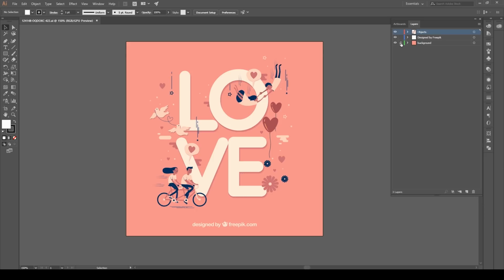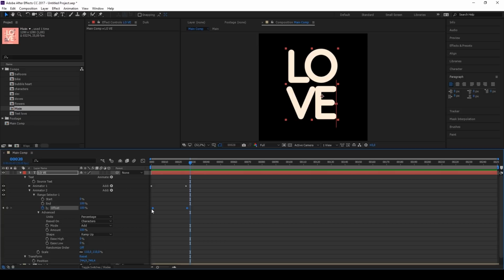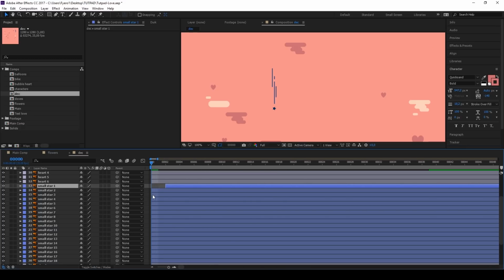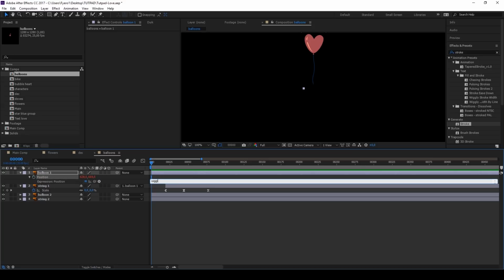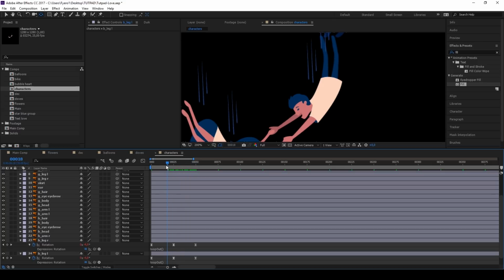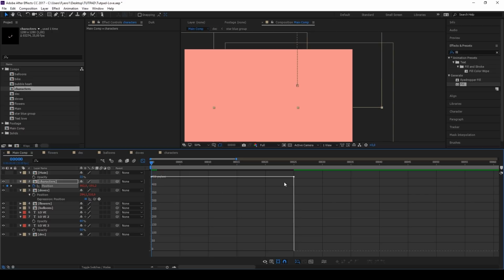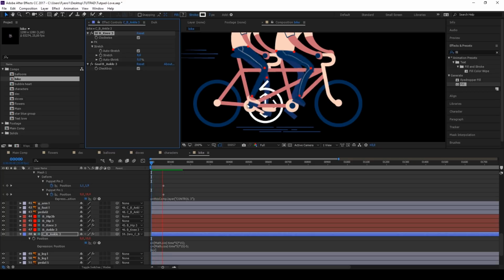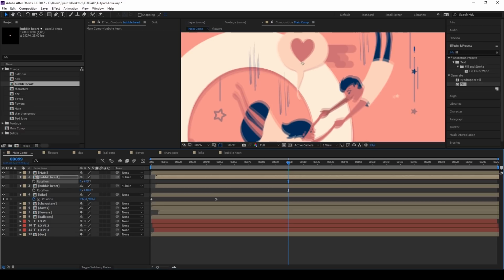Animation: Give Your Vectors Life (advanced) | Freepik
Reanimate your love and share this incredible animation that Fyero Studios will teach us to do from scratch with that special person for Valentine's day using some of Freepik's vectors.